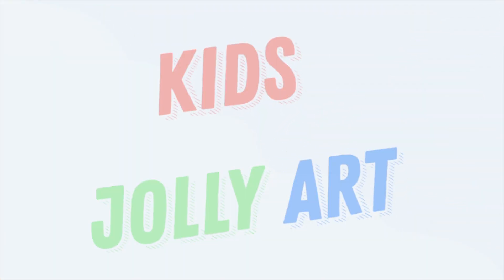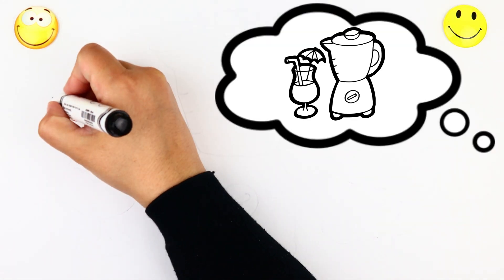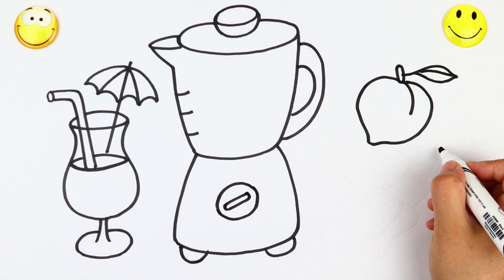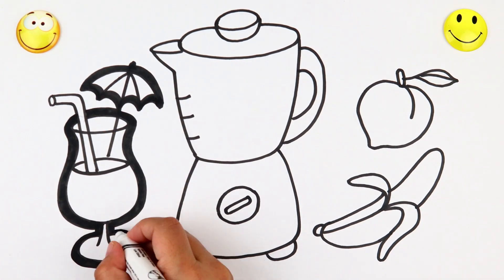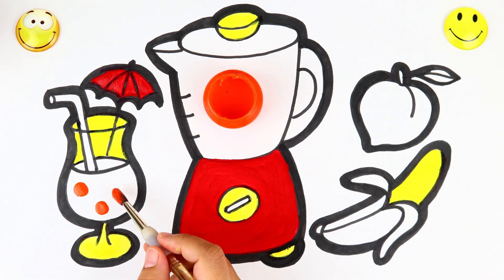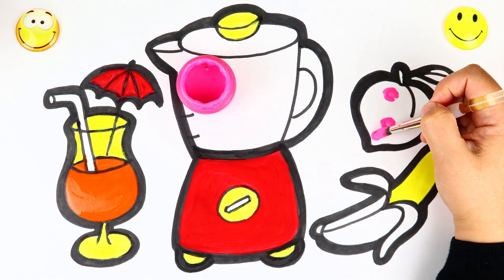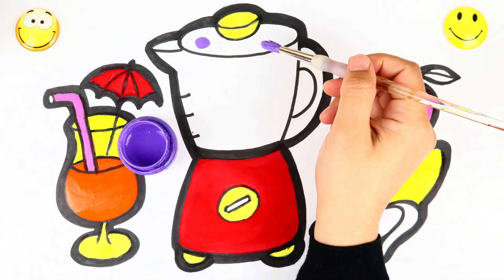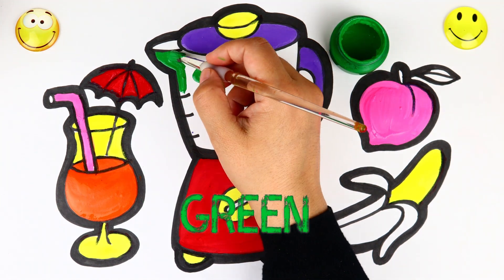Follow along drawing lesson - Drawing and Coloring Juicer for kids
More drawing and coloring for kids videos, and also kids drawing lessons as well, and you can learn colors as well for kids in a very entertained manner in our channel